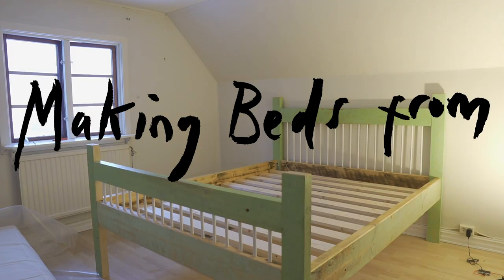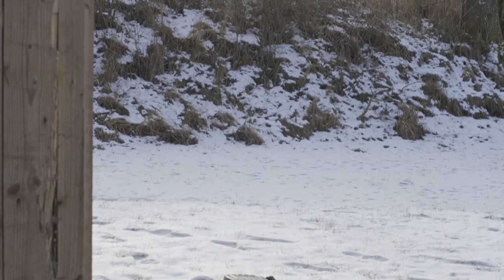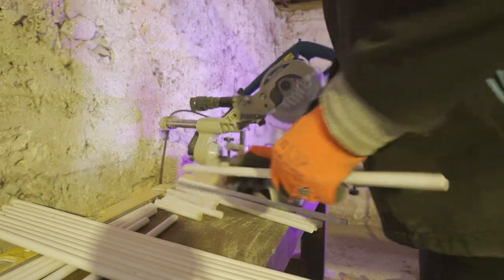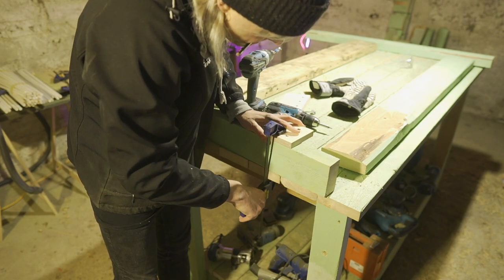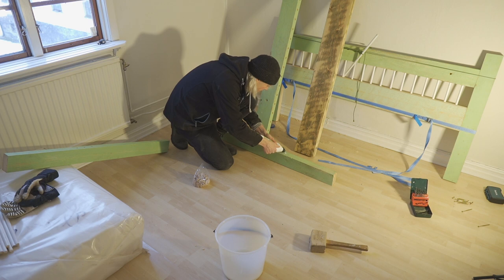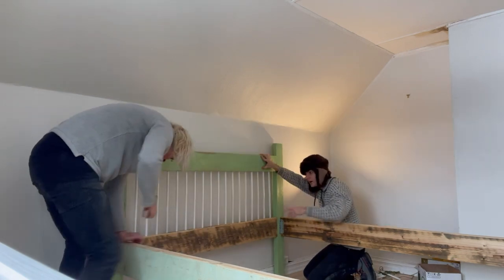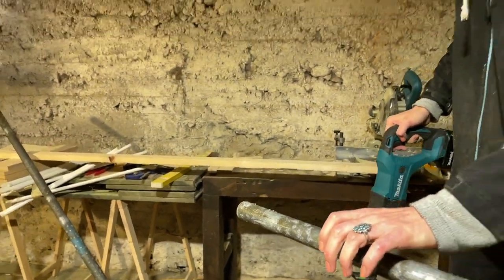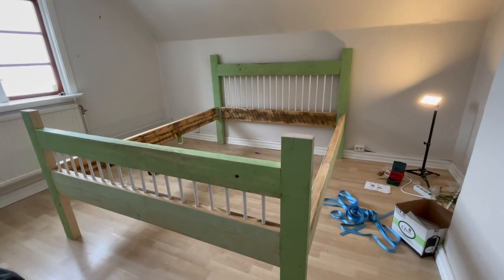DIY building beds with recycled wood!!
Episode 05

Braving the fierce Swedish winter, frostbitten fingers in a -13° makeshift workshop, I make 3 beautiful medieval style beds, using recycled timber from the cow pens, and wooden spindles from the twins destroyed playpen. And some metal pipe from the dairy..